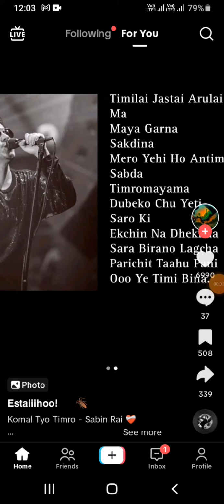How to See Private TikTok Account Without Following (Full Guide)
This video talks about how to see a private TikTok account without following. So, make sure you watch the video till the end and learn the exact steps.